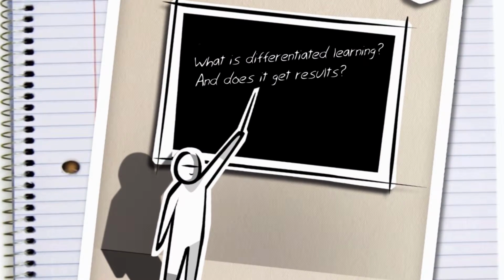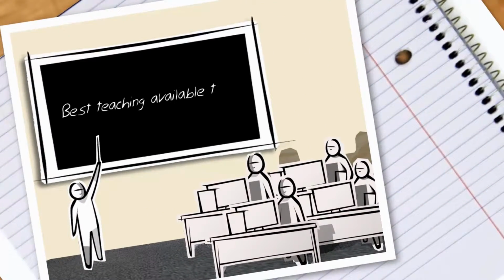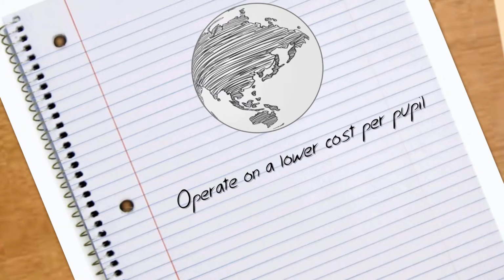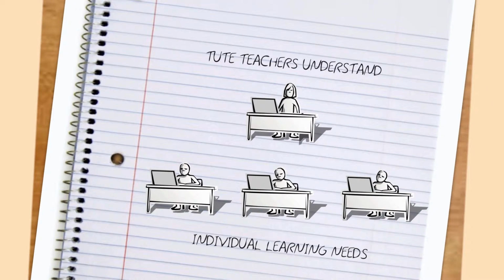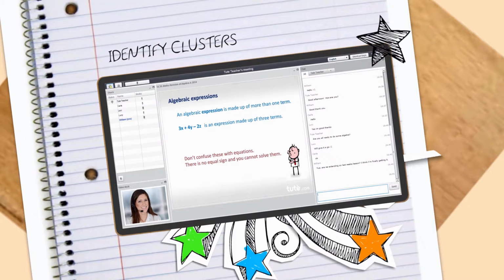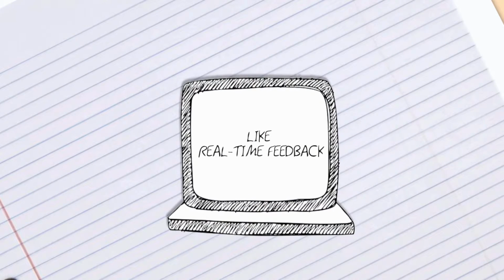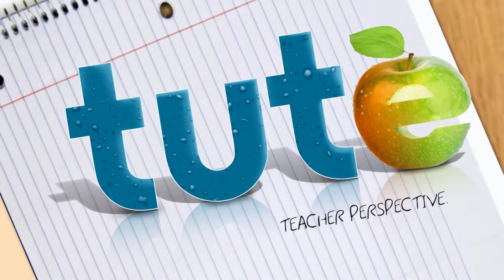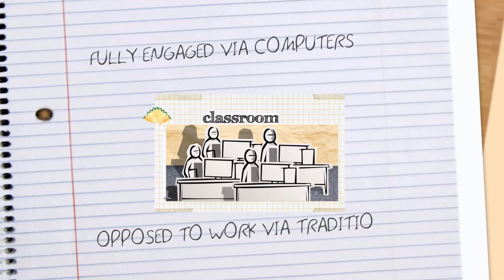video 2 complete HD fixed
I'm a UK based 3D Digital Designer and Video Editor with skills and experience in Cinema 4d , Final Cut pro X, Adobe After effects , High Definition Video, Advertisement, 3D modelling.  I provide high-end, broadcast quality 3D animations,TV Idents, 3D modelling  and video editing services to clients of all sizes.